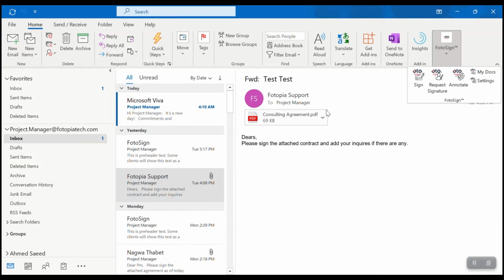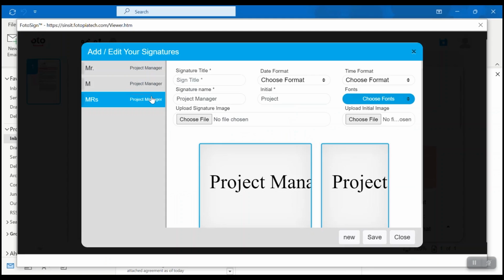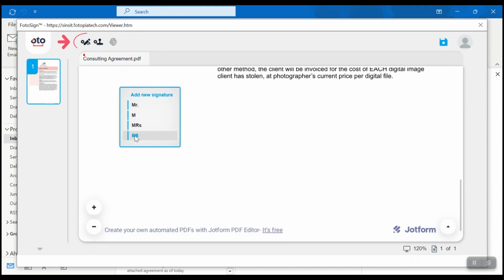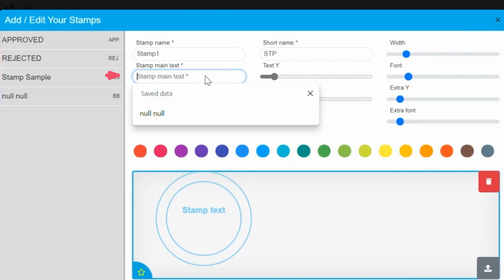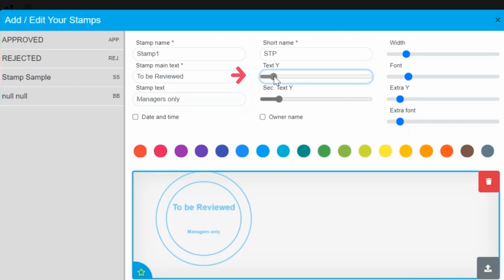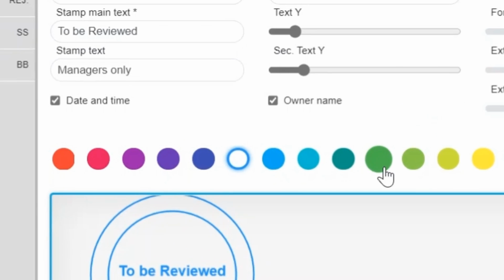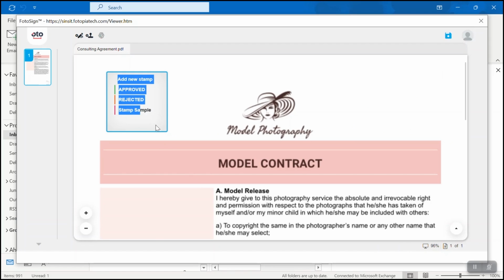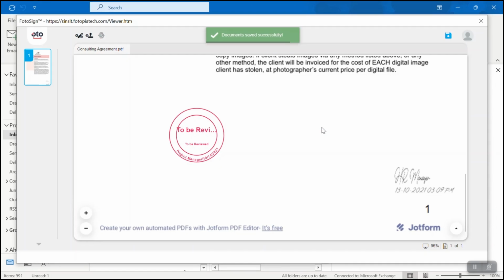FotoSign Tutorial | Digital Signature & Document Annotations Fully Integrated With Microsoft Outlook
This series of Tutorials will help you get the most out of your favorite application for Digital Signatures: FotoSign